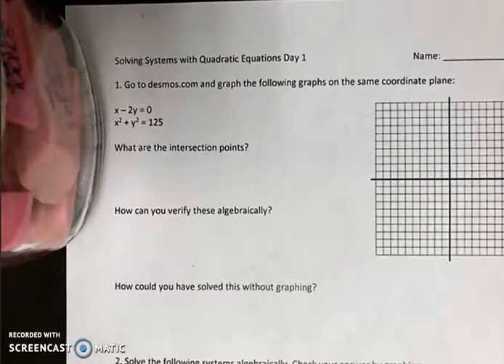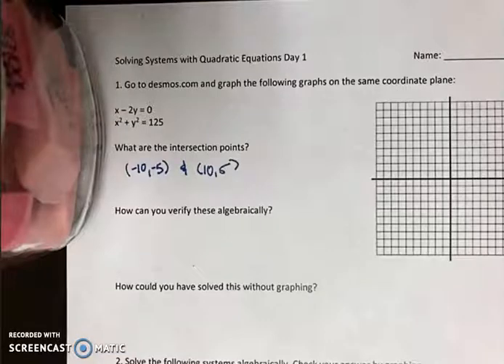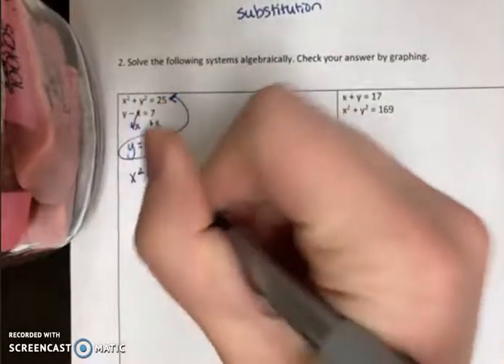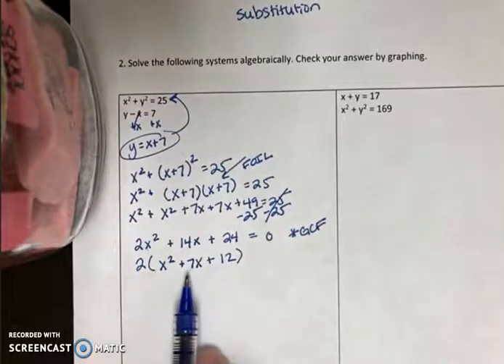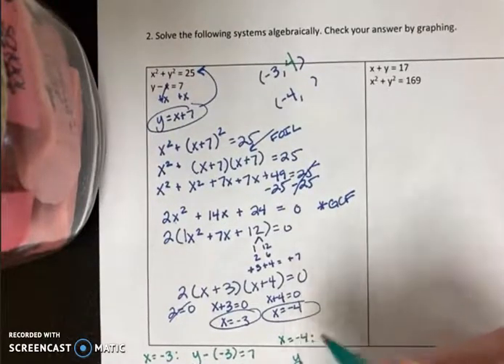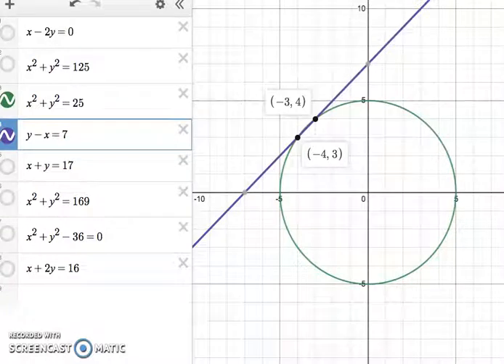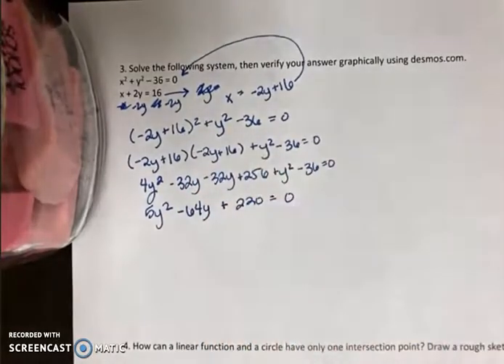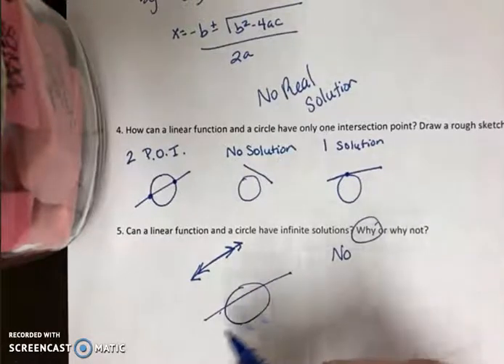Systems with Quadratics Day 1